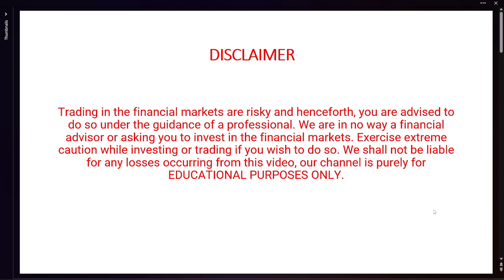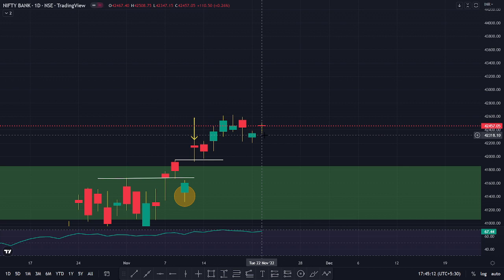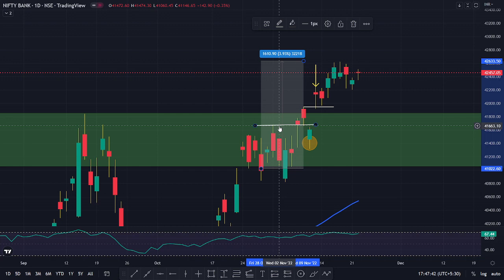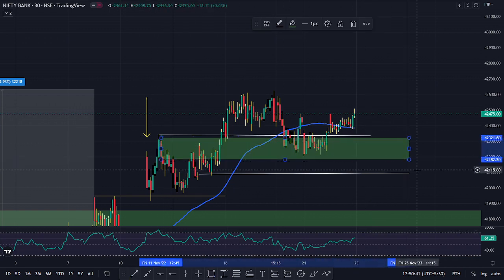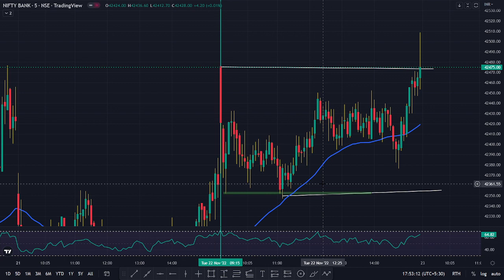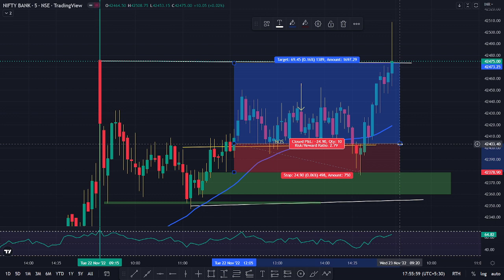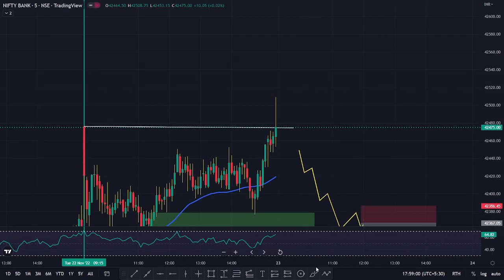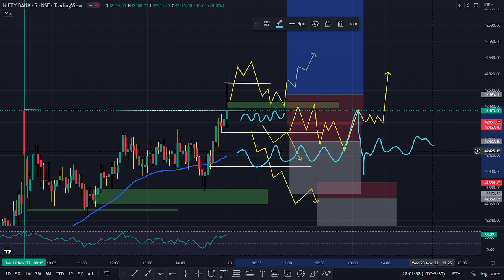banknifty Pre-market analysis for 23-11-22 | Stock Brains Academy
Hello viewers, in this video I have shown you my views of on how banknifty can perform tomorrow. Kindly do your own analysis before taking any trades.